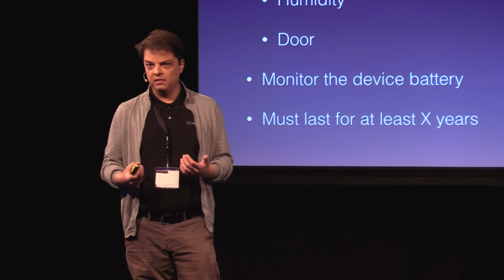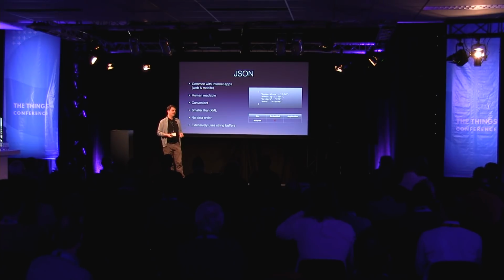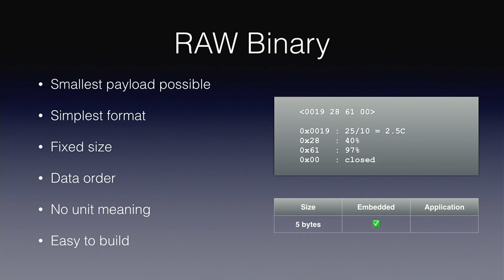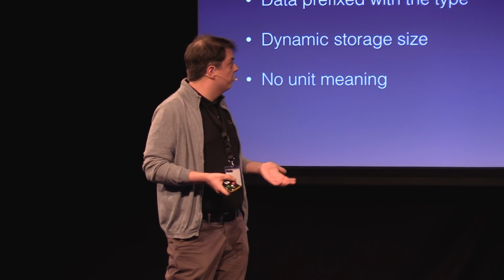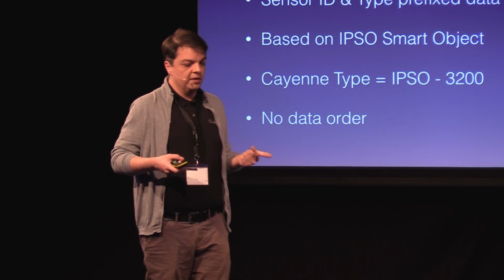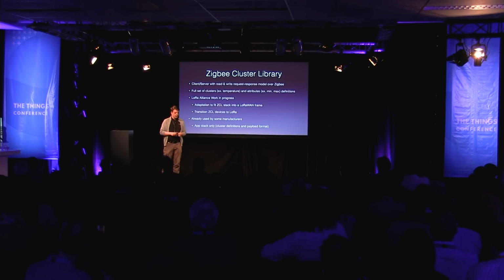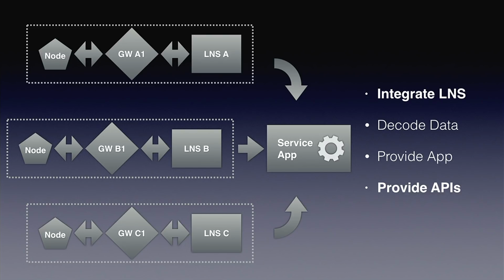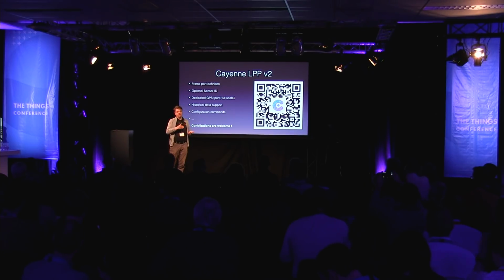Eric Ptak - Payload formats for LPWAN Applications